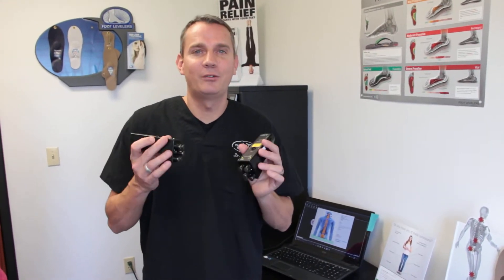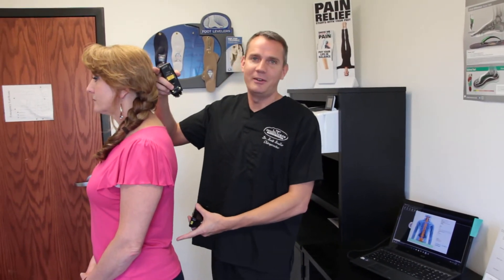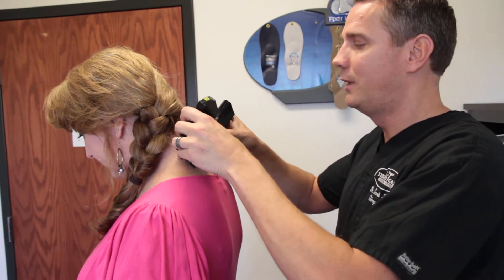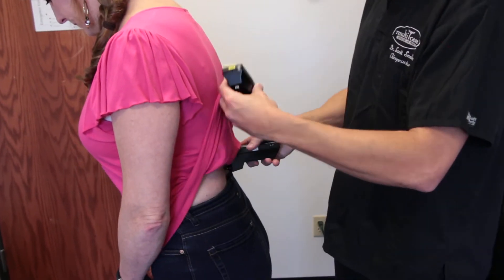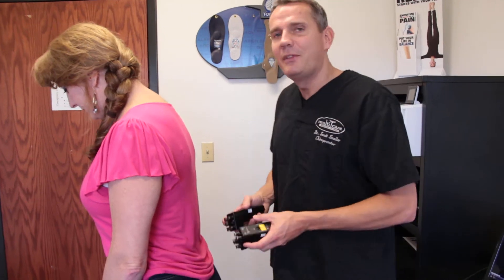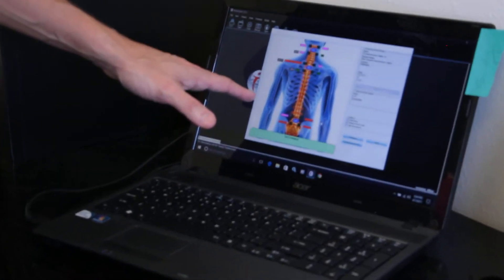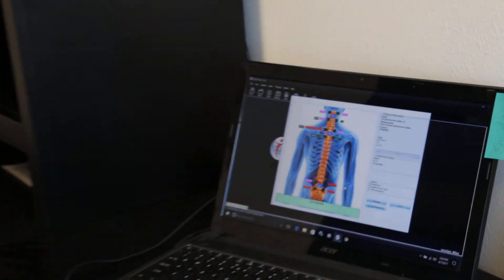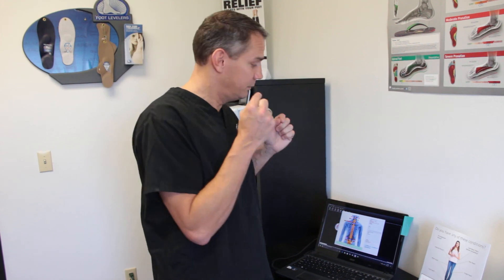MyoVision Scan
Multicare Health Clinic’s screening techniques help employees to understand and improve their health.  By identifying health risks, absenteeism and health care costs can be minimized. The Myovision diagnostic tool is comprised of handheld scanners that are designed to measure electric activity in skeletal muscles. It reads the voltage that the muscles in your spine naturally emit. These readings look at the level of voltage and the patterns of directionality which allows our doctors to determine if the spine and nervous system are functioning optimally. The result is a color picture that indicates the level of tension in the muscle. Just as a blood pressure cuff is used to track your cardiovascular health, the MyoVision is used to track spinal health. This data helps determine the current state and proper course of treatment over time.